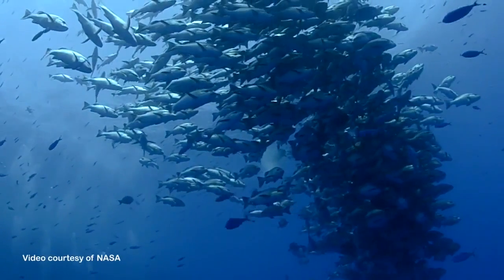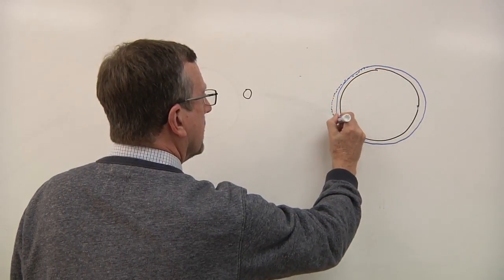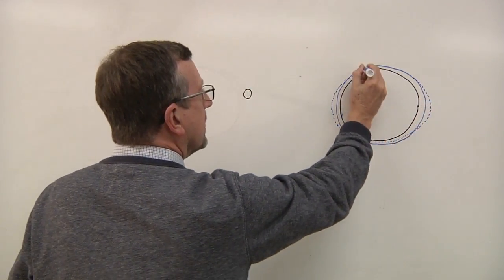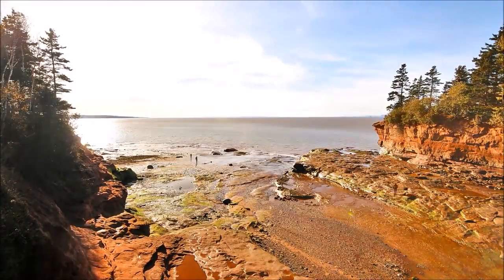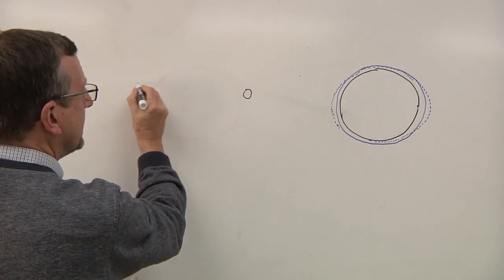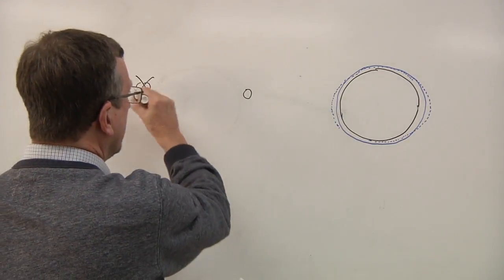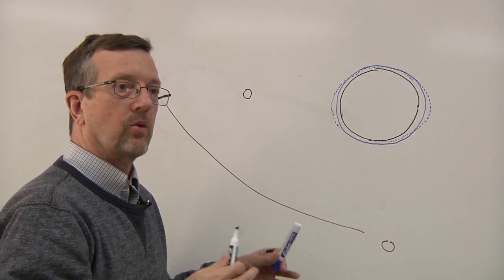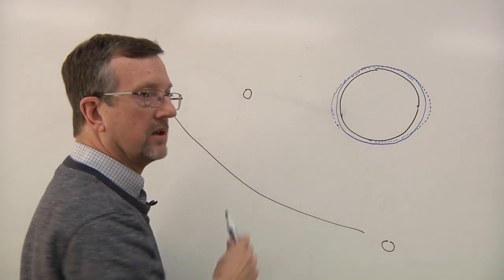Blue Sky Science: How does the moon affect the tide?